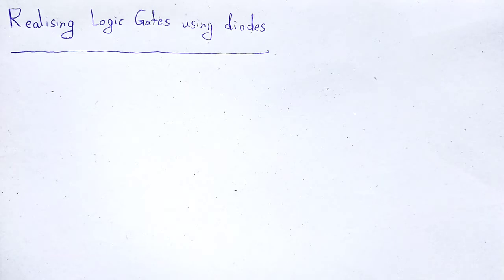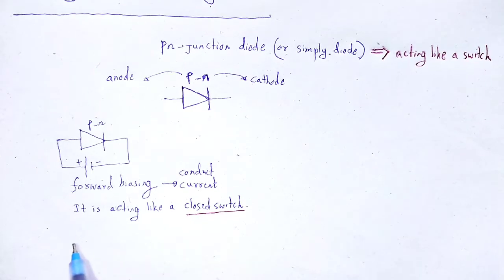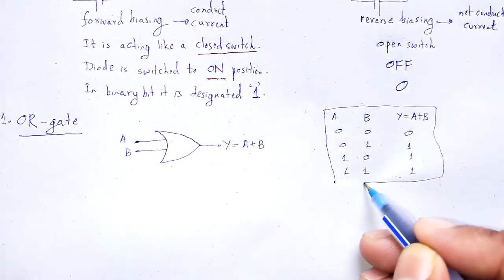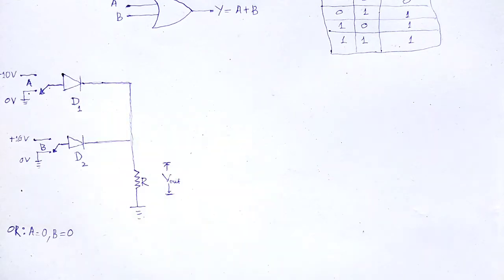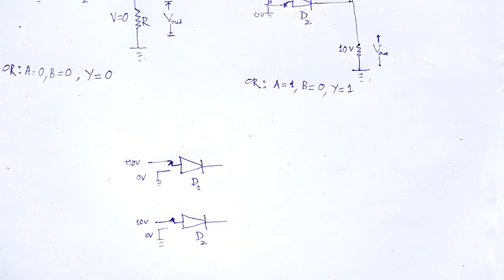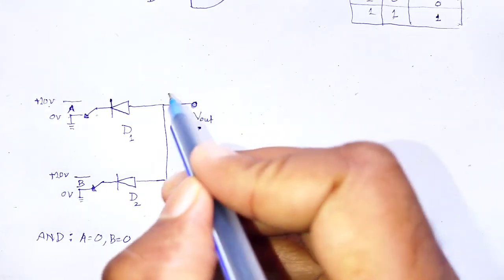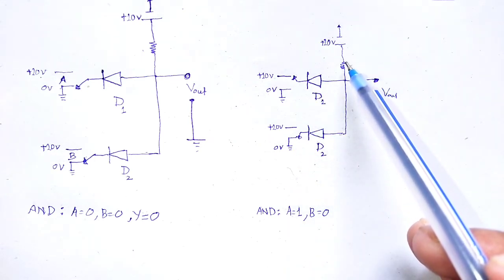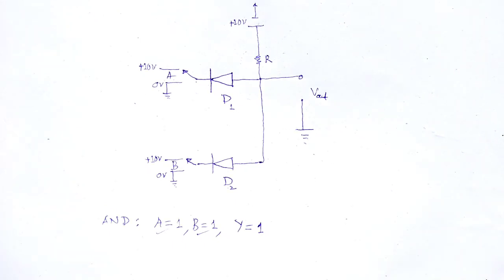DIGITAL SYSTEMS AND APPLICATIONS: Realising logic gates using diodes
In this video we studied about the concept of realising logic gates using diodes.